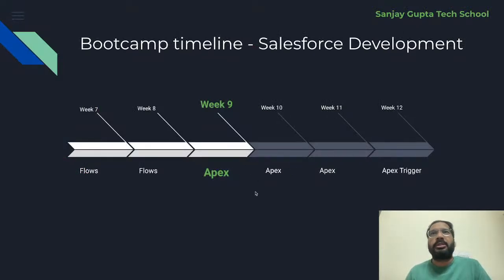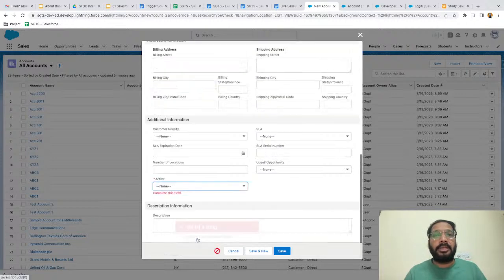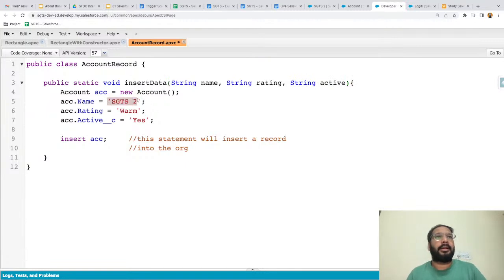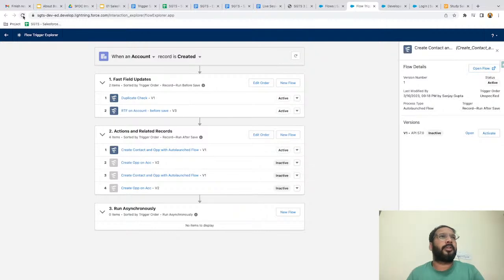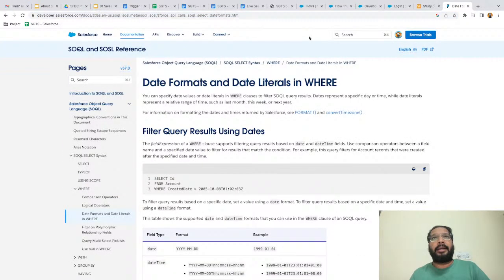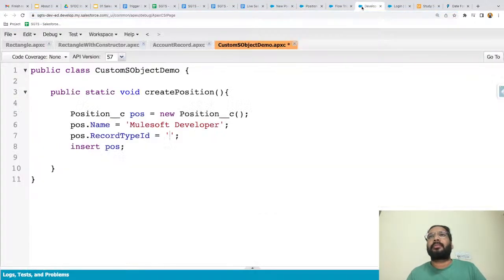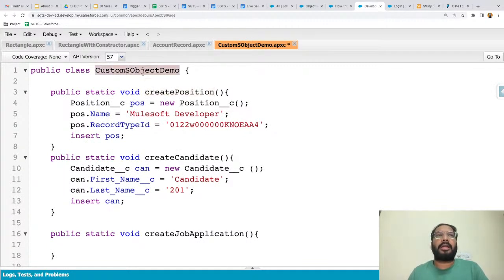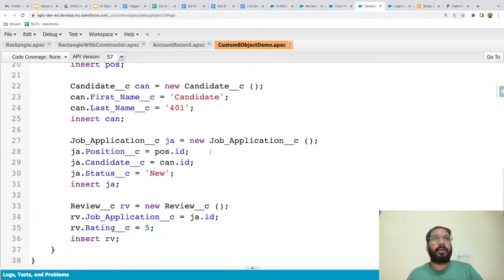Day 34 | Salesforce Bootcamp 2023 | sObjects as Data Type in Apex | Learn Live with Sanjay Gupta